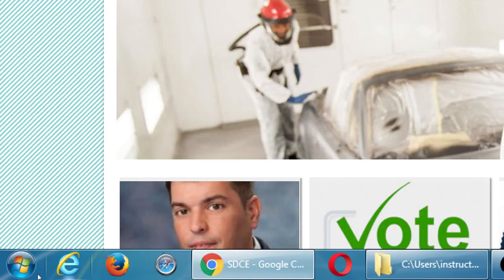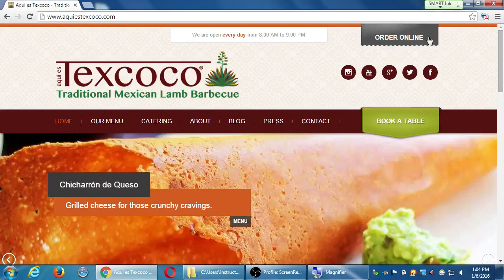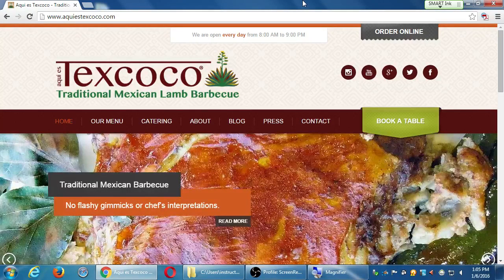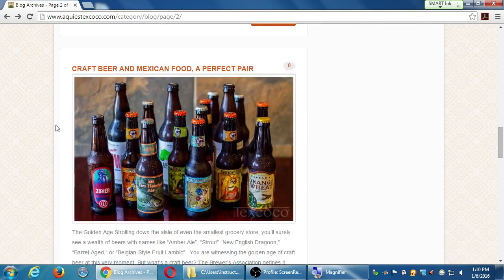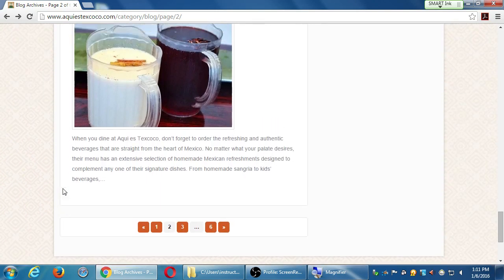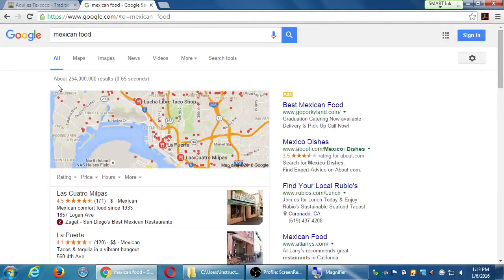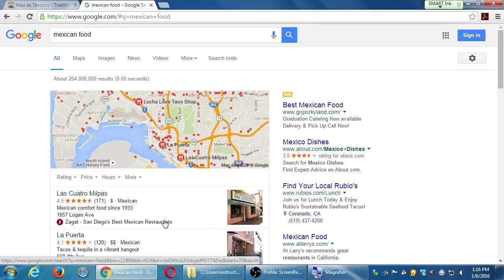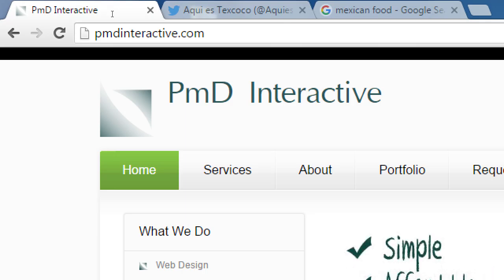SDCE SEO Jan Wed 2015 01 06 A